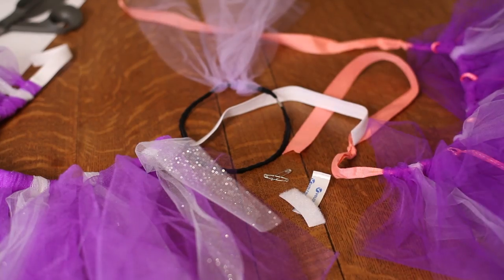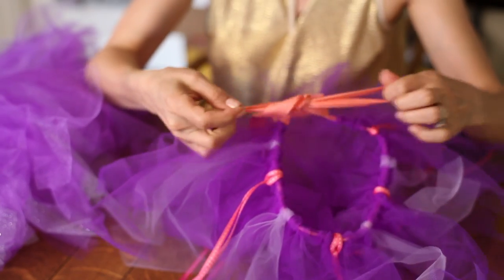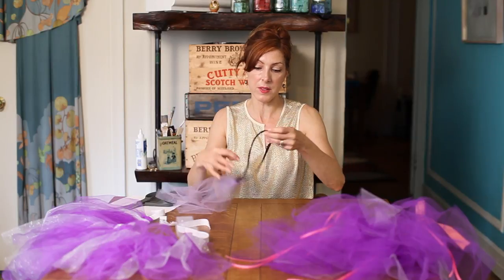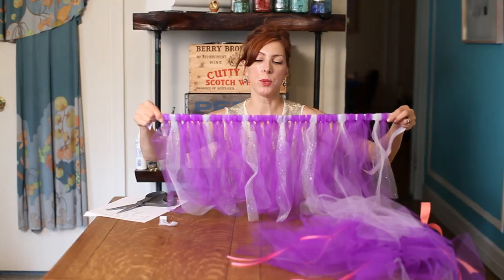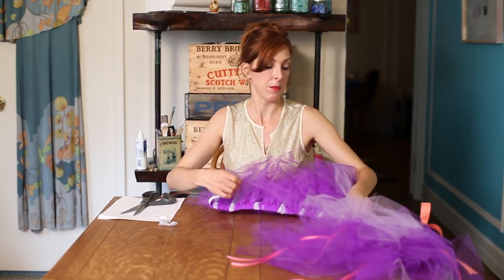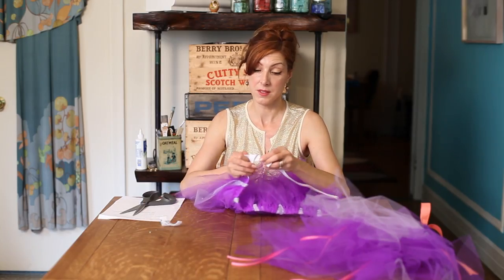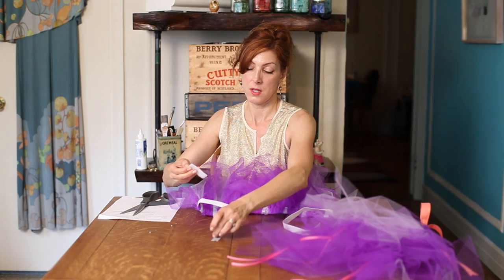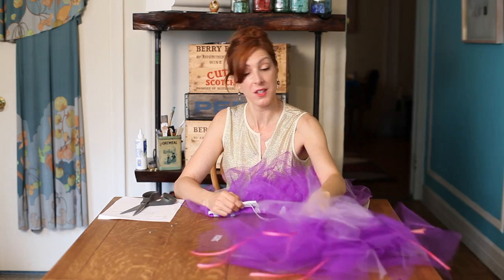How to Finish the Waist of a No-Sew Tutu : DIY Crafts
Finishing the waist of a new-sew tutu is something you do by tying a very pretty bow in just the right way. Finish the waist of a no-sew tutu with help from a longtime craft professional in this free video clip.

Expert: Linda Facci
Filmmaker: Jon Tagad

Series Description: Crafts projects can take a wide variety of different forms depending almost entirely on your own imagination. Get tips on do it yourself crafts that you can do at home with help from a longtime craft professional in this free video series.